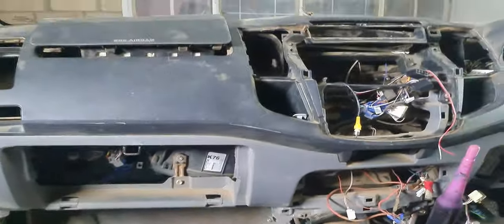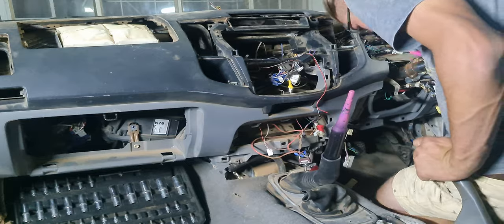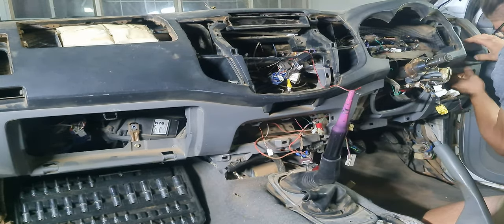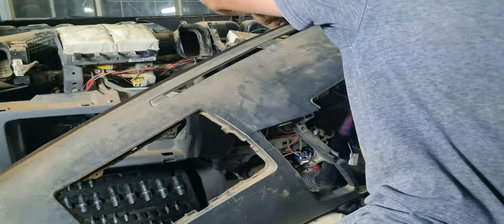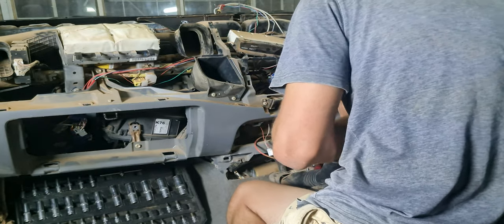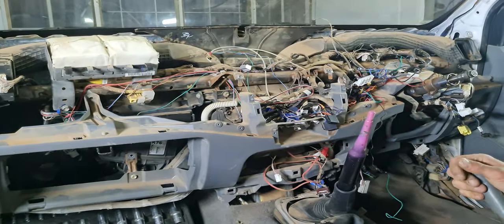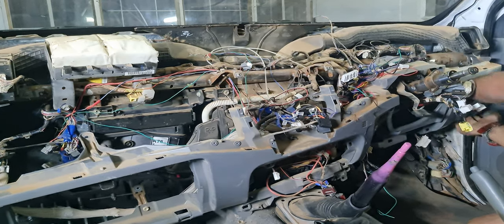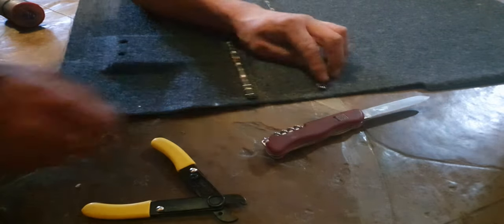How To Take Old To Gold Part 3